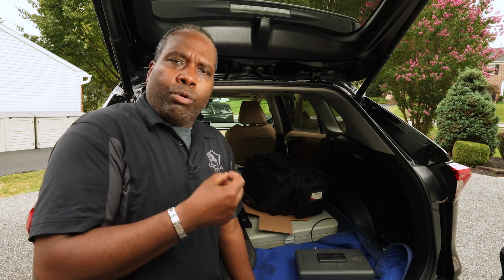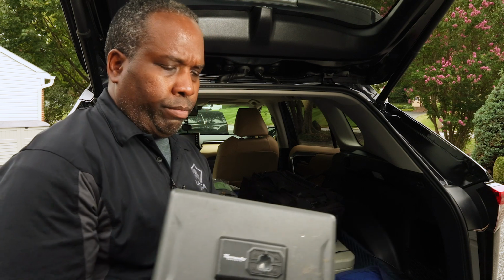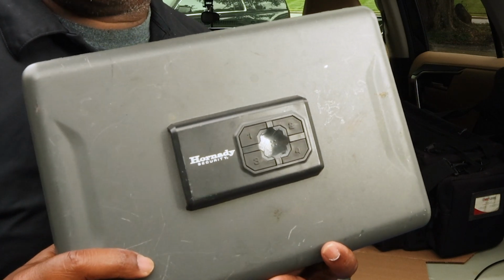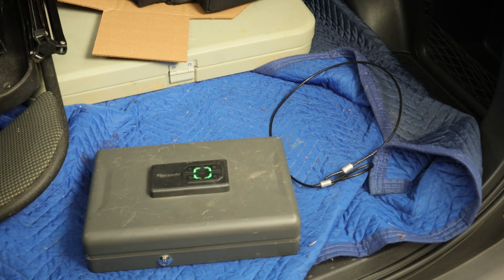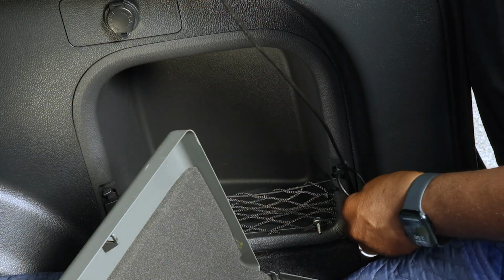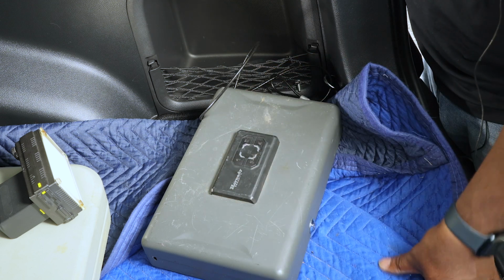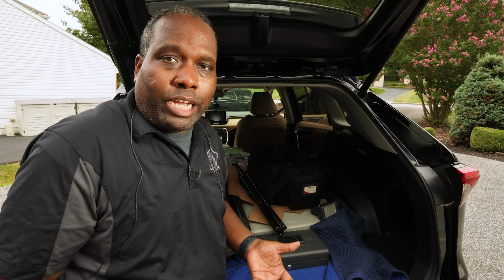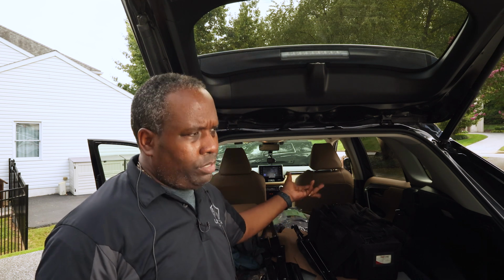SECURING YOUR FIREARM IN YOUR CAR - FIRST LEVEL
You're travelling through a state where your permit not recognized. Or you're asked to leave your firearm in your car before entering a venue. How do you store your firearm securely and legally in your car? Here's my solution.